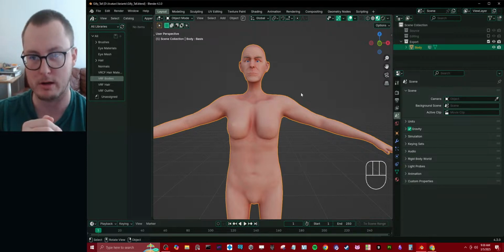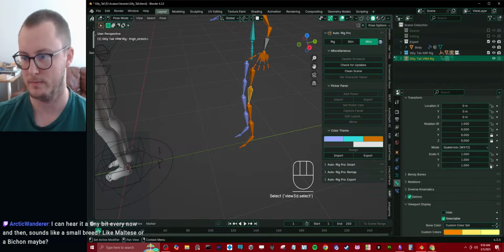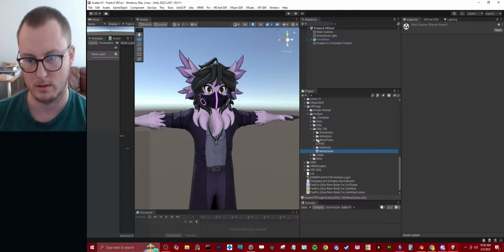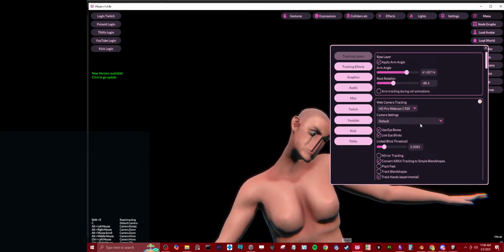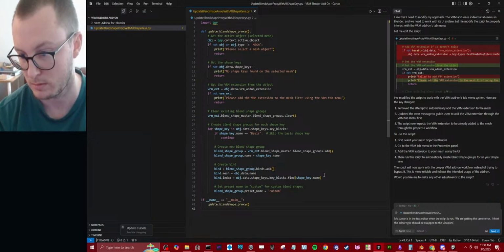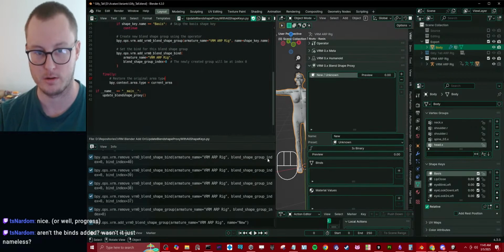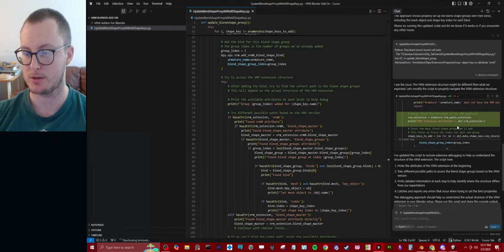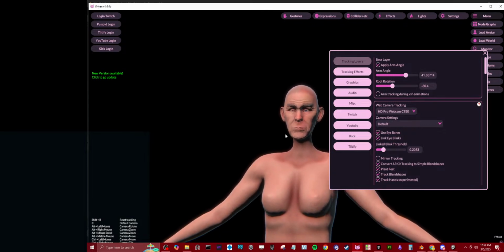NPC to vTUBER Workflow Testing